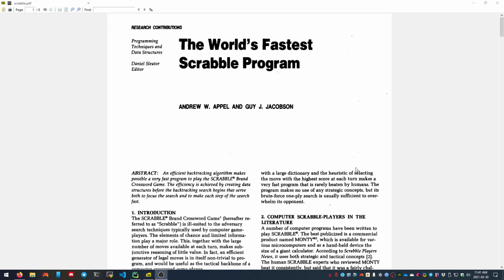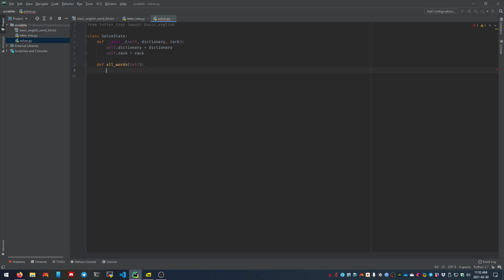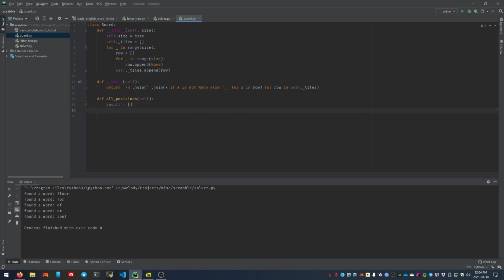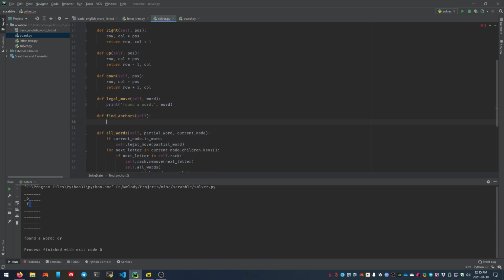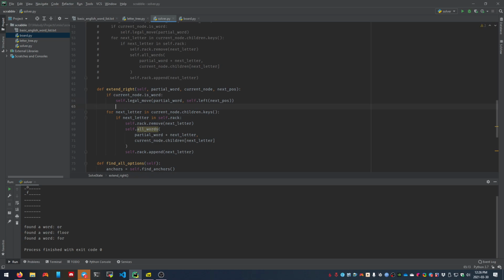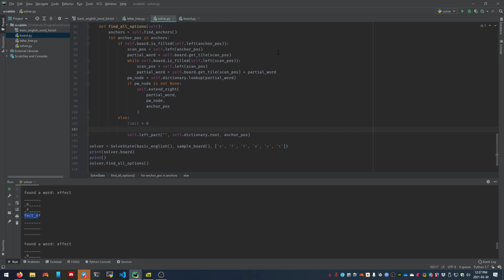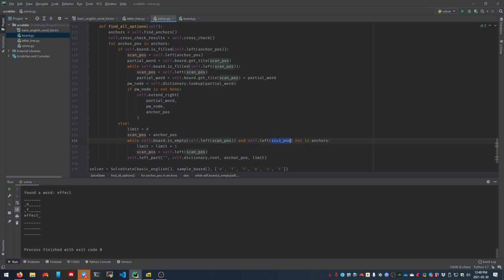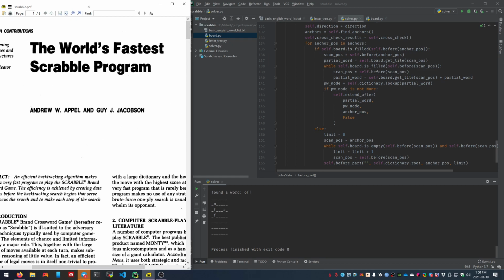"The World’s Fastest Scrabble Program" (1988) from the Ground Up